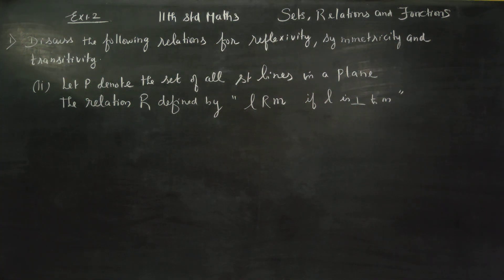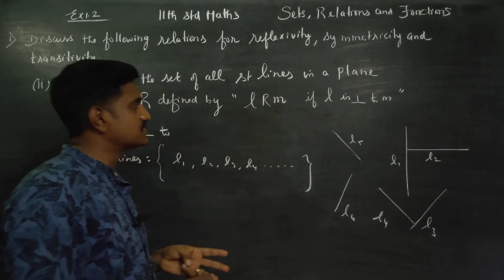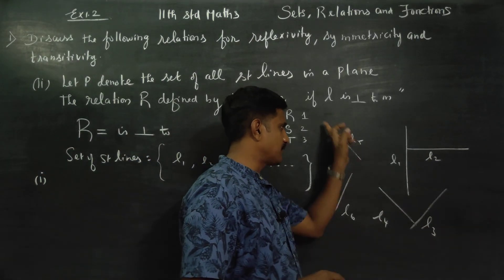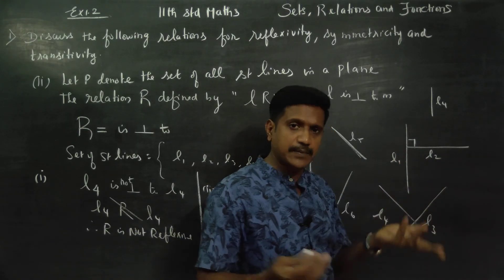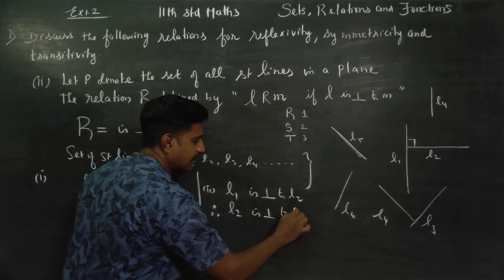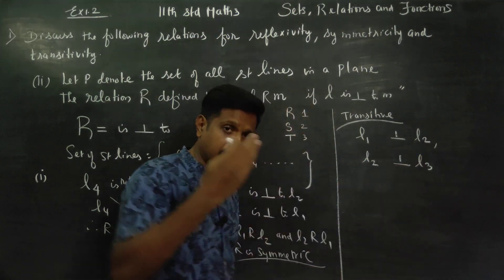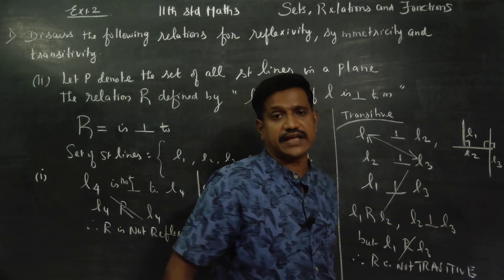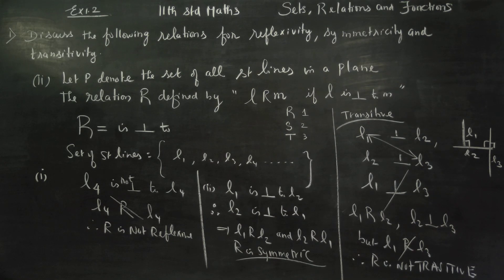11th Std Maths Ex.1.2(1)(ii) Let P denote the set of straight line on the plane. The relation R defi